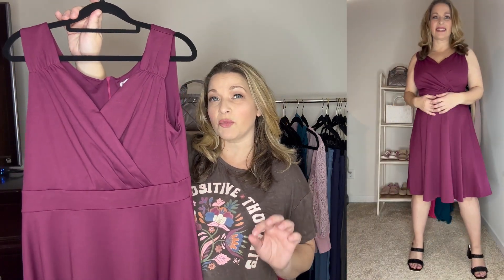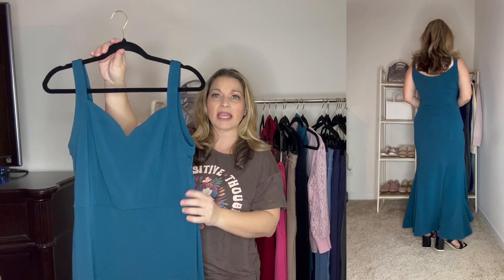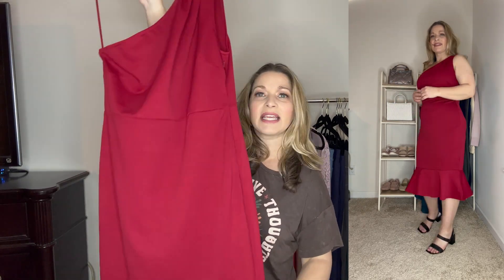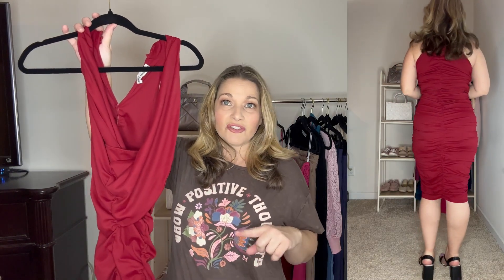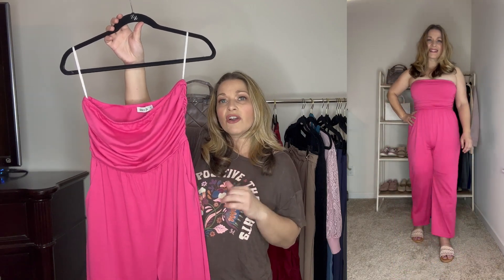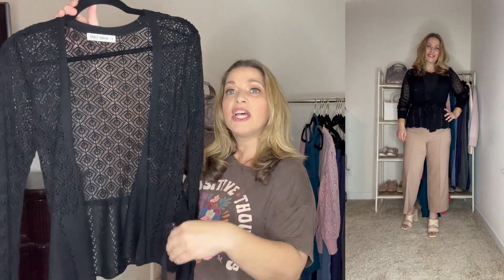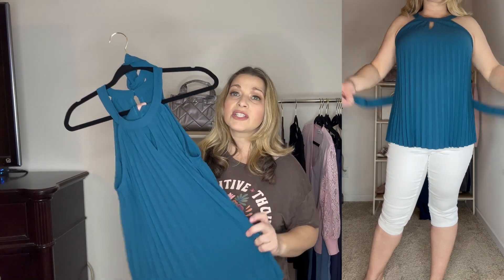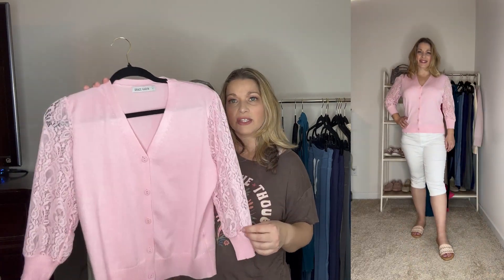AMAZON SPRING ARRIVALS FROM GRACE KARIN | NEW SPRING LOOKS, SPECIAL OCCASION DRESSES & MORE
Hey guys!  Today I am showing some beautiful Spring items from Grace Karin.  I hope you enjoy!

Thank you to Grace Karin for sending me these beautiful clothes to review!

Measurements:
Height 5’5”

Items Mentioned:
Magenta A Line Dress
valid time: 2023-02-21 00:00:00~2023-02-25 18:19:54 PDT

Teal Blue Mermaid Dress

Red 1 Shoulder Dress
valid time: 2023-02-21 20:15:00~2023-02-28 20:15:03 PDT

Red Ruched Halter Dress
valid time: 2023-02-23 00:00:00~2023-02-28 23:59:59 PDT

Pink Jumpsuit
valid time: 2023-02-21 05:00:00~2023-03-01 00:00:00 PDT

Khaki Crop Pants
valid time: 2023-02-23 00:00:00~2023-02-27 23:55:45 PDT

Blue Halter Pleated Top
valid time: 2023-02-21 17:52:12~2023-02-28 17:52:14 PDT

0:00 Intro
0:35 Magenta A Line Dress
2:16 Teal Blue Mermaid Dress
3:56 Red One Shoulder Dress
5:07 Red Ruched Halter Dress
6:36 Pink Jumpsuit
8:06 Khaki Crop Pants
9:19 Black Cardigan
10:35 Blue Halter Pleated Top
12:01 Pink Cardigan
13:42 Outro